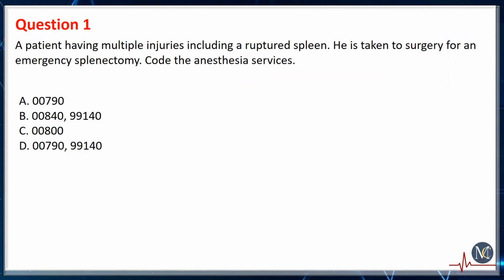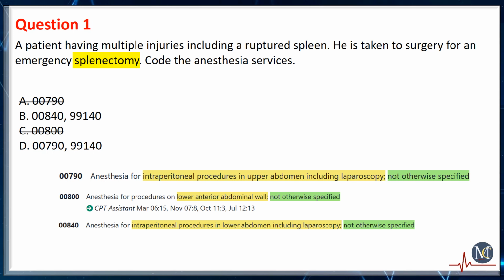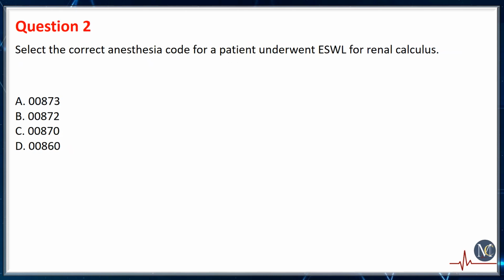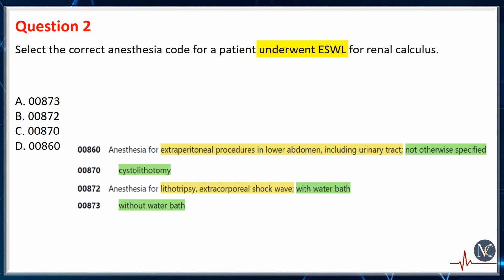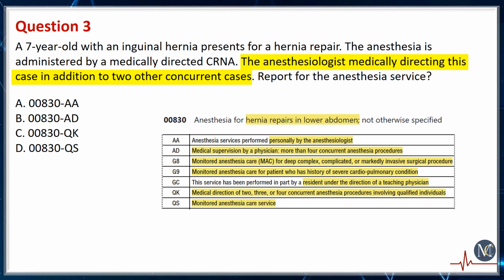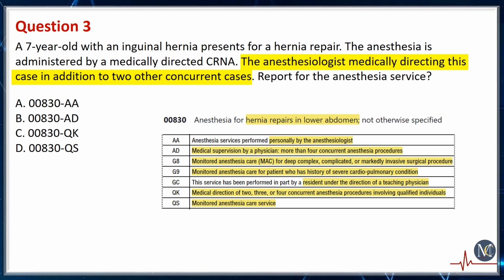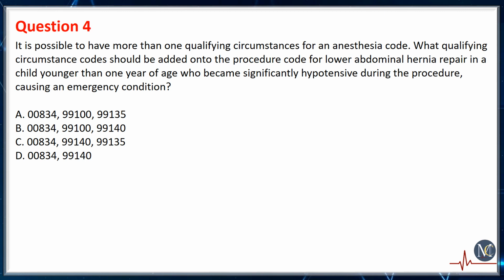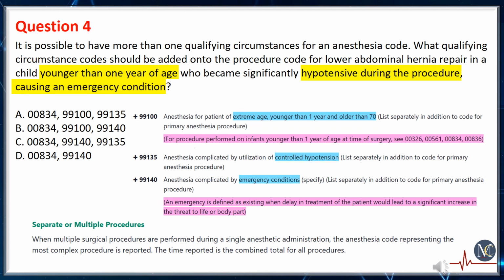Cpt Anesthesia Practice Questions